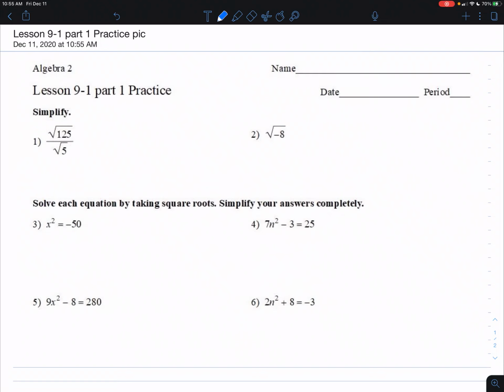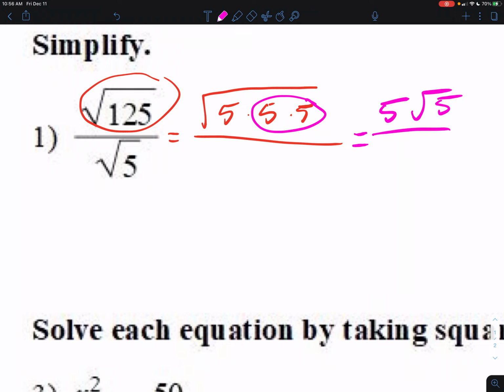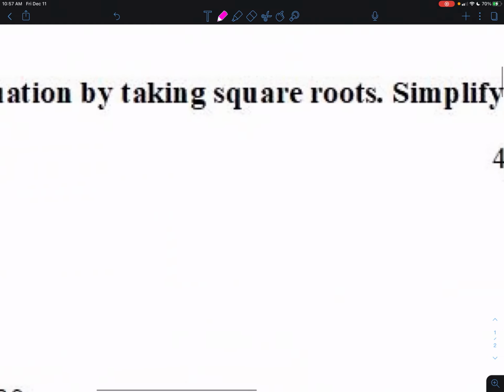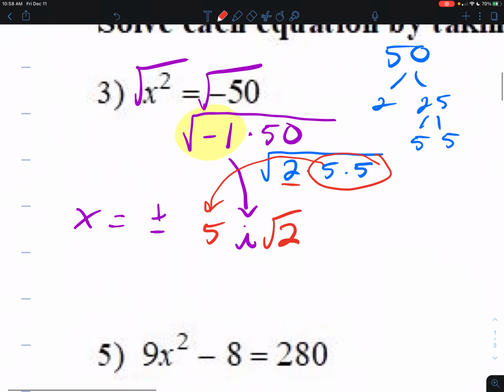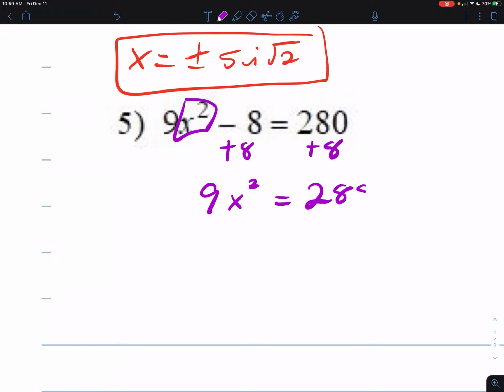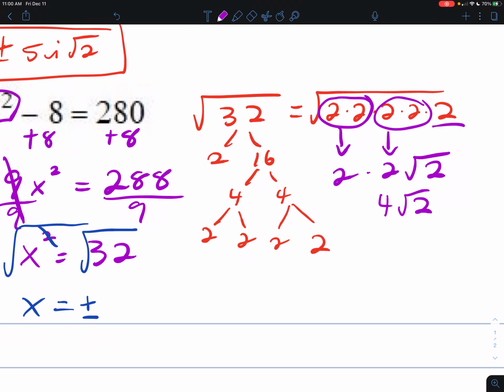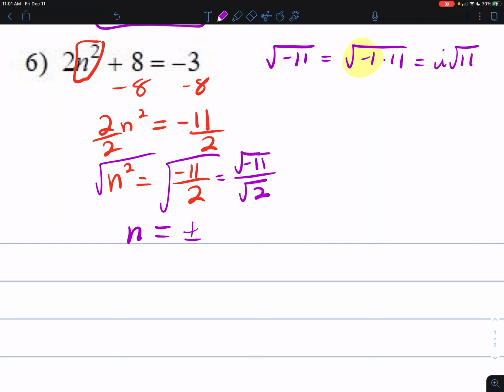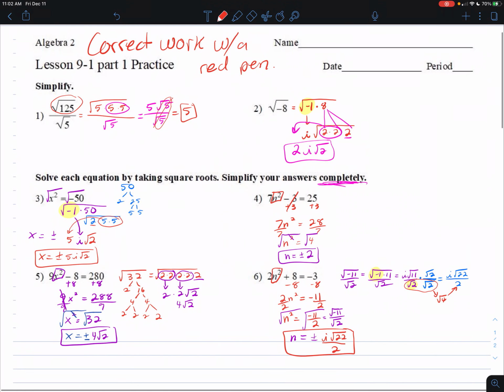Lesson 9-1 part 1 practice solutions